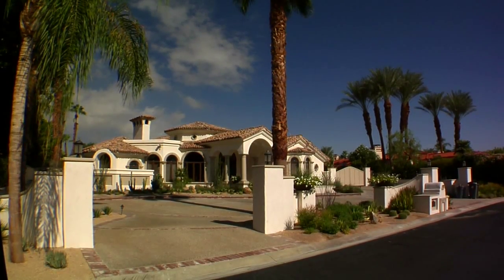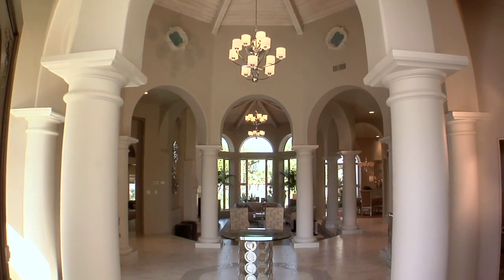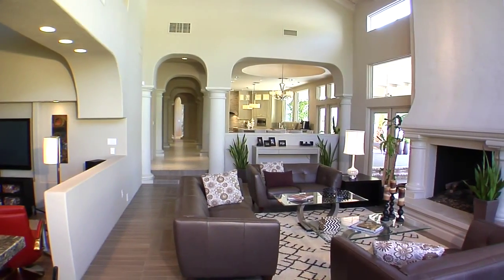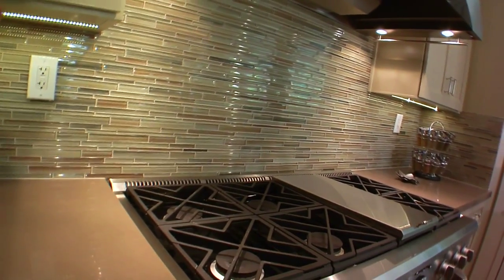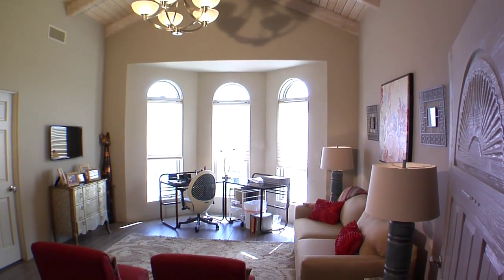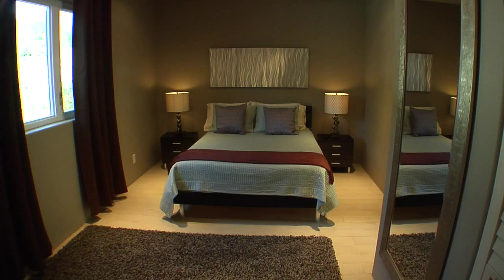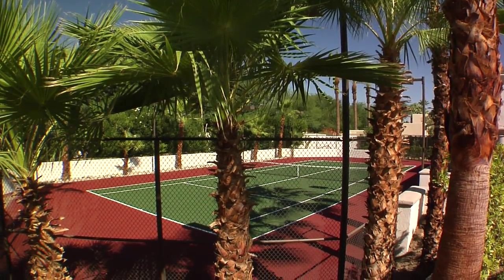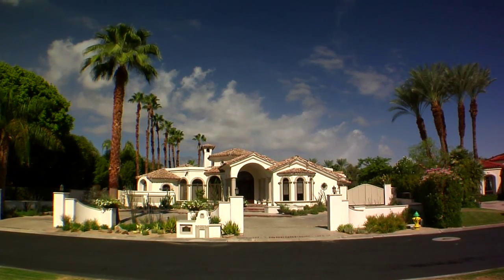Morningstar Unbranded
Welcome to this professionally renovated masterpiece property located in the safe and secure community of Mission Ranch in Rancho Mirage.